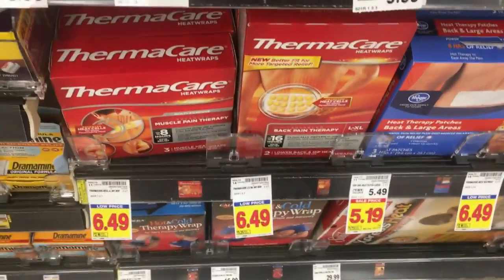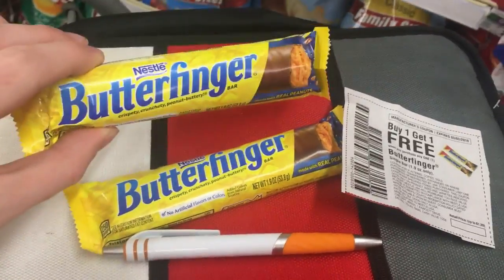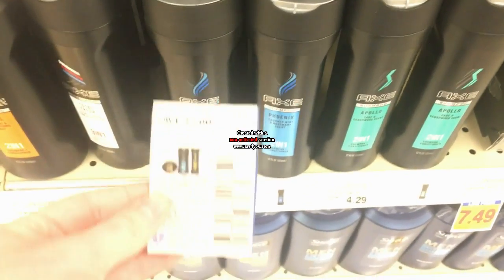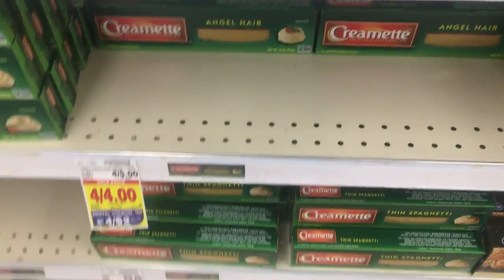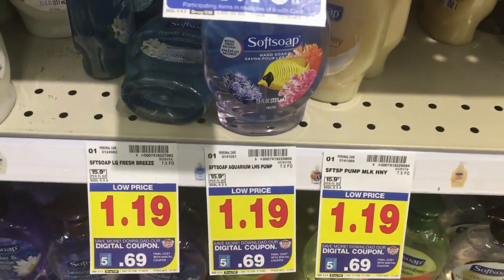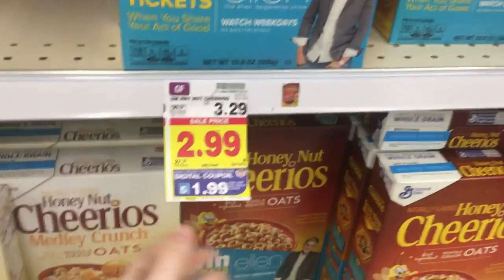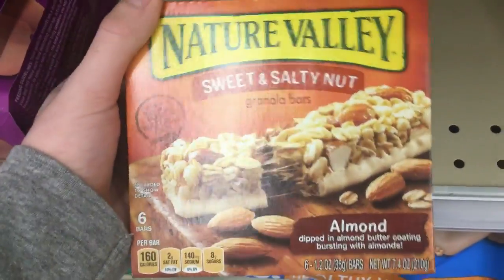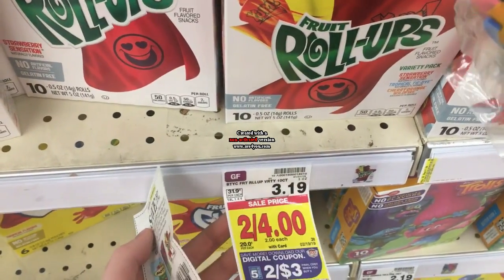Kroger IN STORE Couponing Deal Matchups!- 2/6/19-2/19/19- Printable Breakdown Included